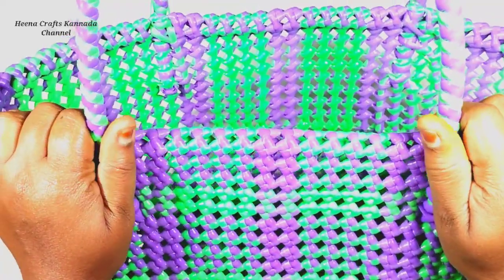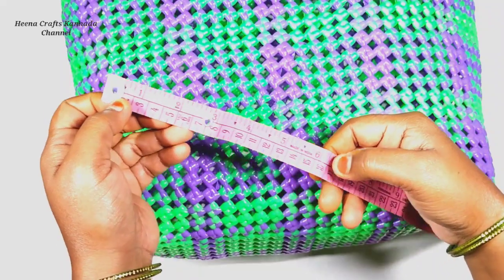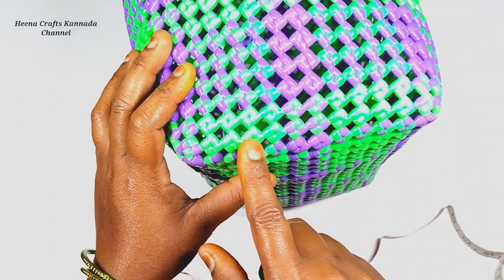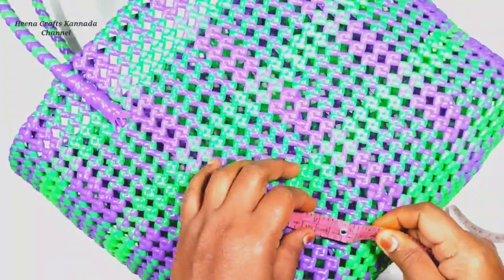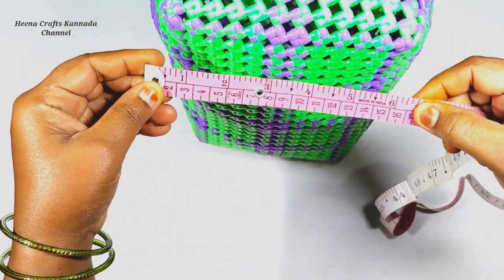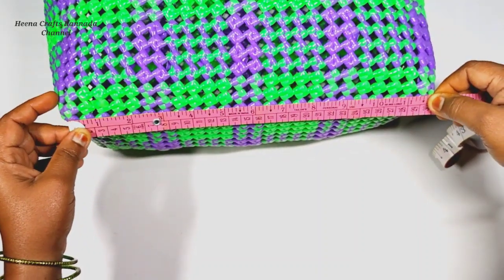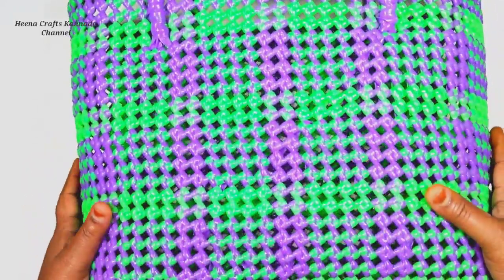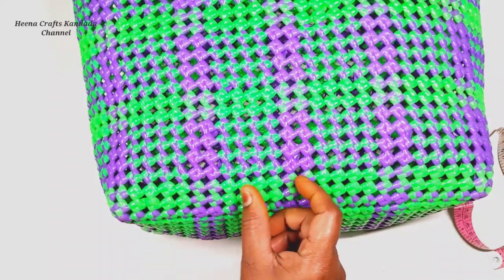ಬ್ಯಾಗ್ ನ Measurements ಟೇಪ್ ಯಿಂದ ಹಳೆಯುವುದು ಹೇಗೆ || Tape Measurements for basket || ಬುಟ್ಟಿಯ ಹಳತೆಗಳು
ಶಿವನ ಕಣ್ಣು ನಾಟ್ 3 ರೊಲ್ 4×4 ಕ್ರಾಸ್ ಕಟ್ ವೈರ್ ಬ್ಯಾಗ್ || 3 Roll Cross Cut 4×4 Shivankannu knot wire bag|

3 ರೊಲ್ ಕ್ರಾಸ್ ಕಟ್ ತಿರುವು ನಾಟ್ ವೈರ್ ಬ್ಯಾಗ್ || 3 Roll Cross Cut Diversion Knot in Kannada || reverse |

2×2 ಚೆಕ್ಸ್ ಡಿಜೈನ್ ವೈರ್ ಬುಟ್ಟಿ || 2×2 Checks wire basket in Kannada || Checks Design 2×2 wire bag ||

ಇ ವಿಡಿಯೋ ದಲ್ಲಿ 2×2 ಚೆಕ್ಸ್ ಡಿಜೈನ್ ವೈರ್ ಬುಟ್ಟಿ ಹಾಕುವುದು ಹೇಗೆ ಅಂತ ಕಲಿಯಿರಿ.

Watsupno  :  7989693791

About this Channel :
Welcome to My Channel Heena Crafts Kannada Channel Here you Find Plastic Wire Bag , Crafts, Crochet wire, Macroama wire Crafts, Thorans, Home decores Crafts Making Tutorials in kannada. you can learn easily by watching my videos in kannada language. Also like my video for Encouraging me to do more videos.